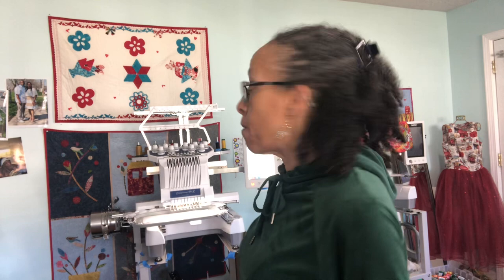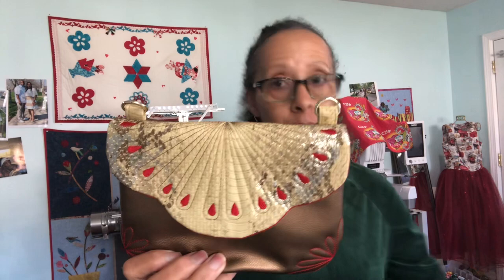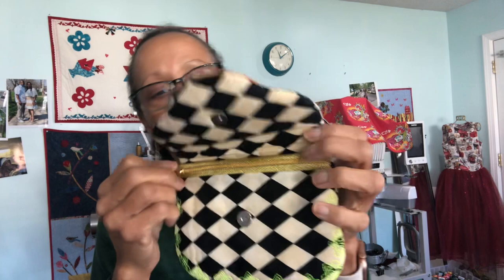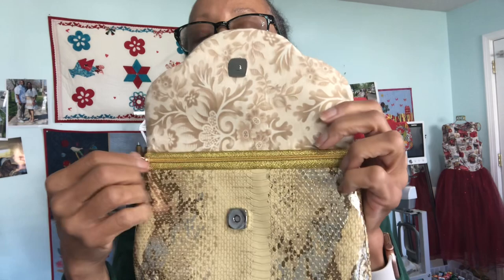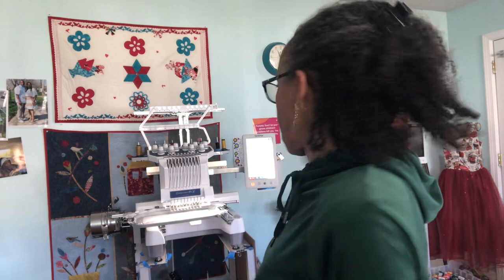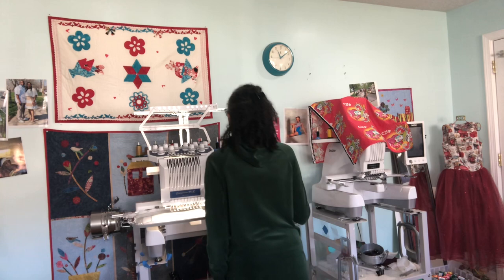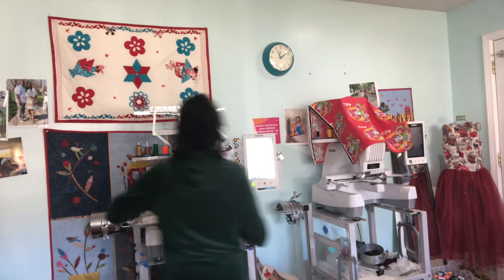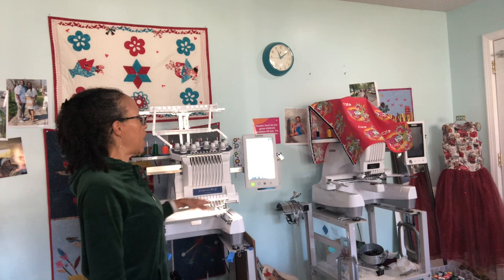Just another, in the hoop purse.